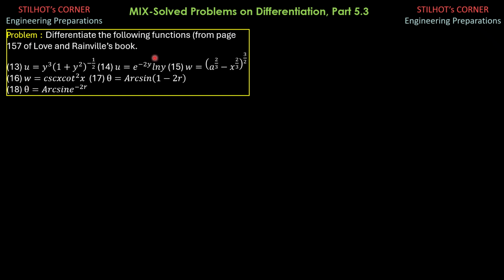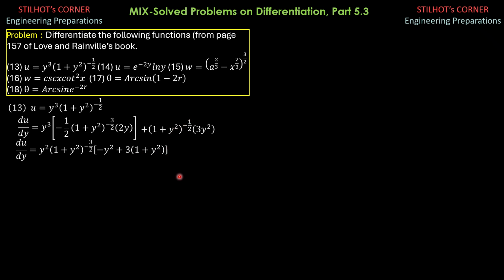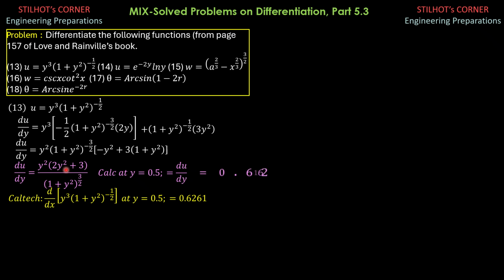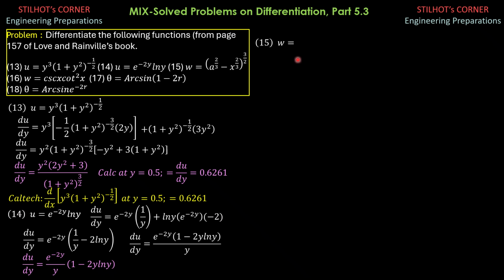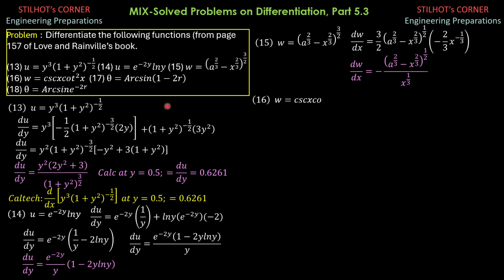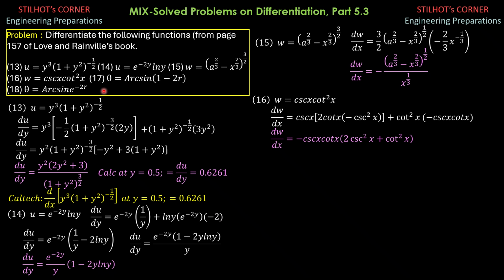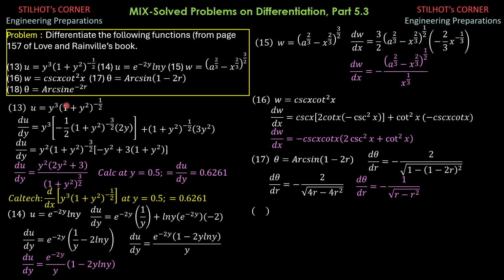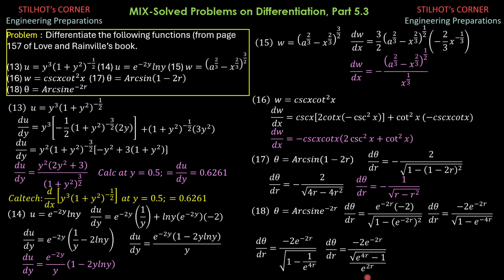MIX-Solved Problems on Differentiation, Part 5.3